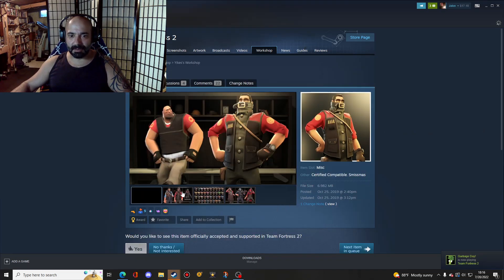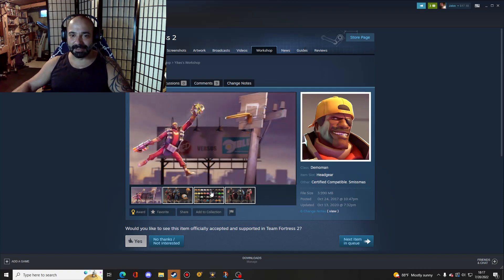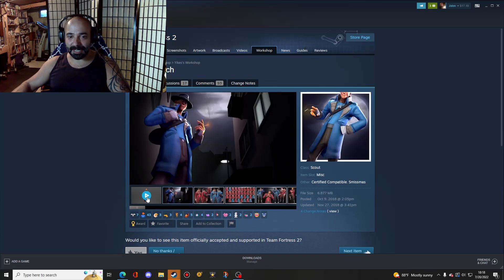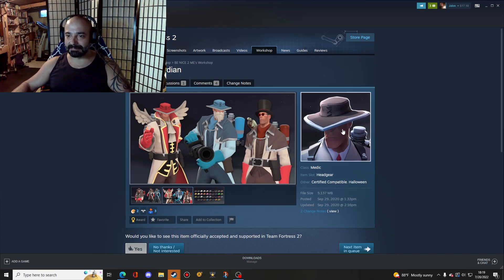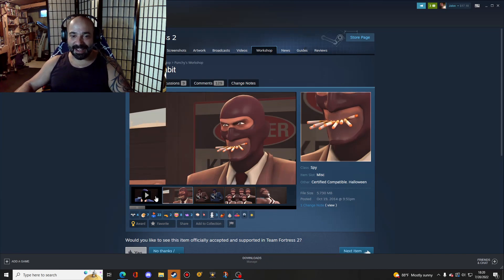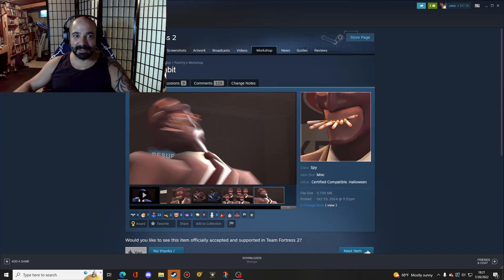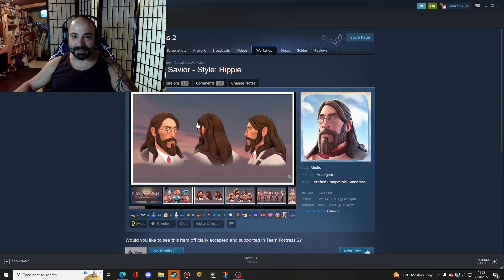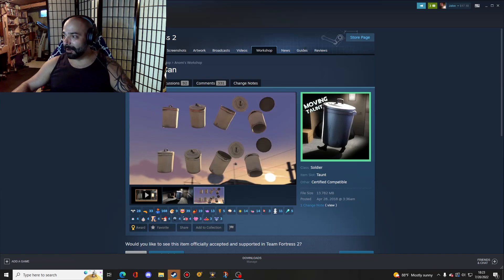I can never forgive Valve for this.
Sorry about the fan and dehumidifier running in the background.  It's 100+ degrees and I'm sweating my brains out here.

TLDR: It's The Medical Marble